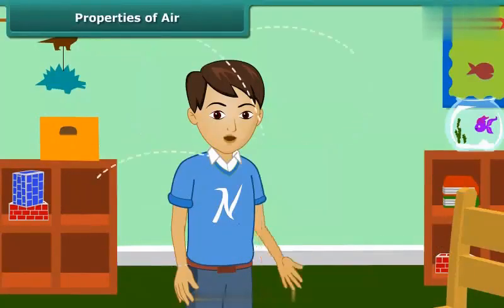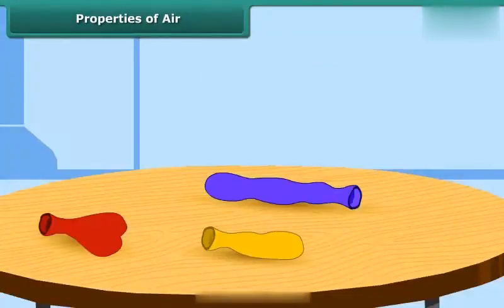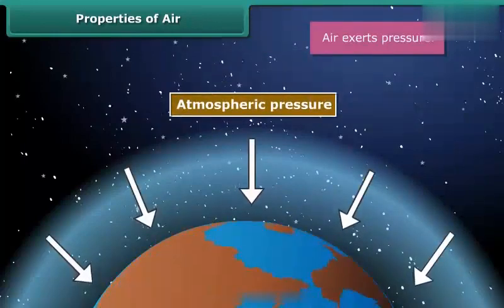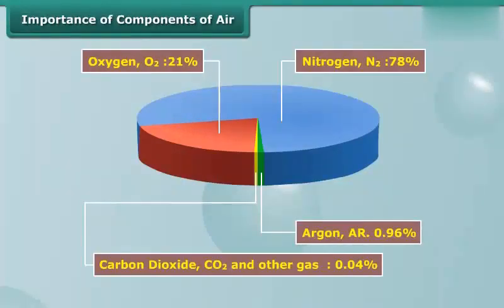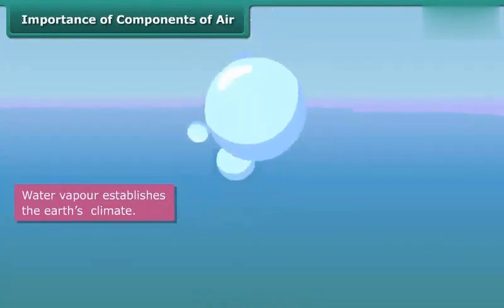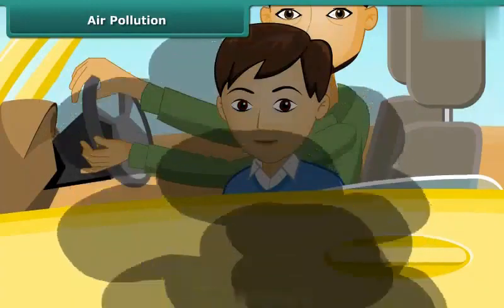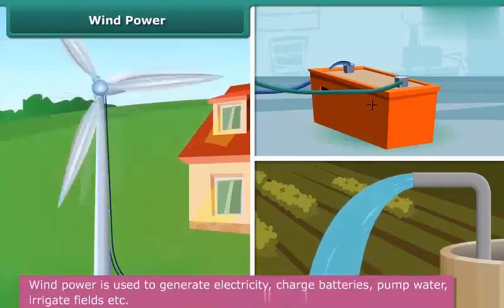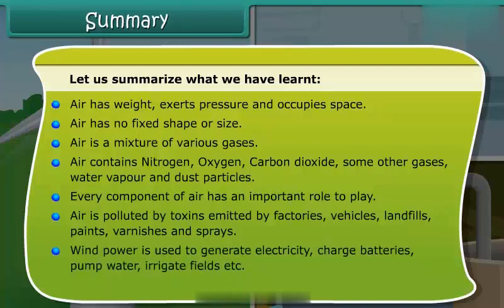Air |Class 6 | Science | English